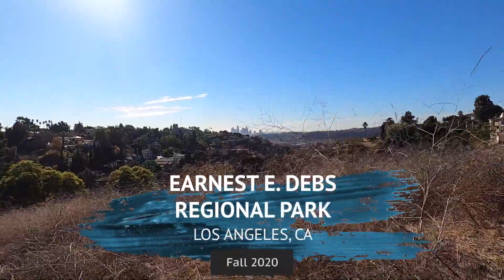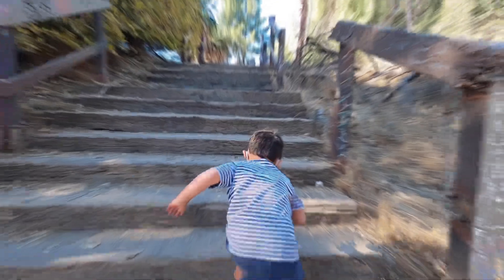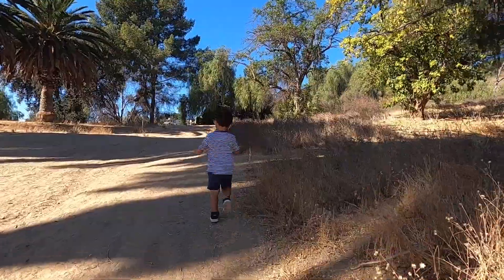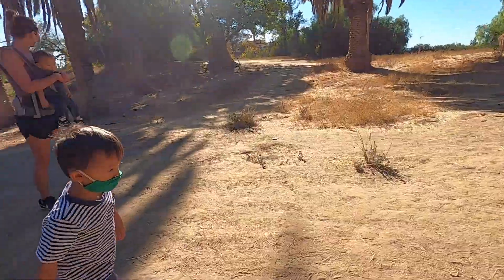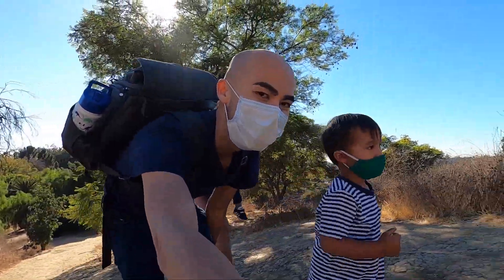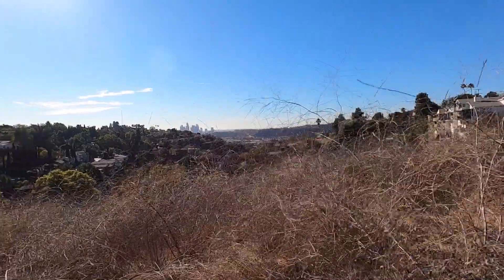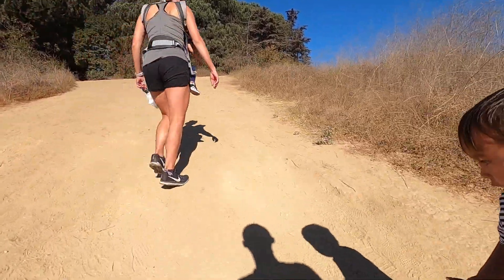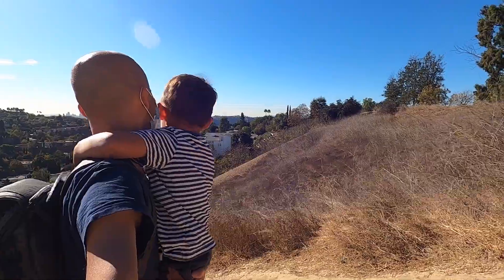Ernest E. Debs Regional Park | Hike to a Hidden Pond Oasis in Los Angeles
Ernest E. Debs Regional Park in East Los Angeles is a hidden and unknown gem. Most of the park is pretty typical - wide open spaces, picnic areas, and hiking trails.

Already in the hills, there is one main hill with a lot of hiking paths up to it. The trails can be pretty steep and are not shaded, but you get some great views of downtown Los Angeles.

When you get to the top of the hill, you'll find yourself in an oasis - a pond surrounded by trees. From here, you get breathtaking scenic vistas of the city all around.